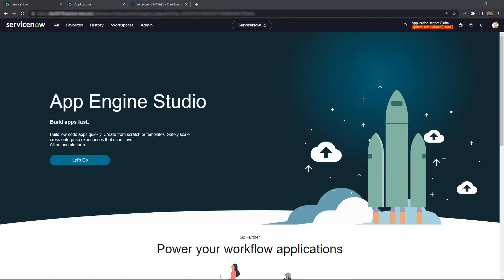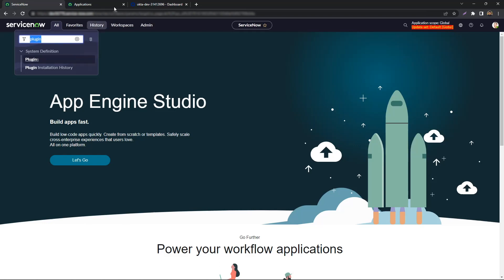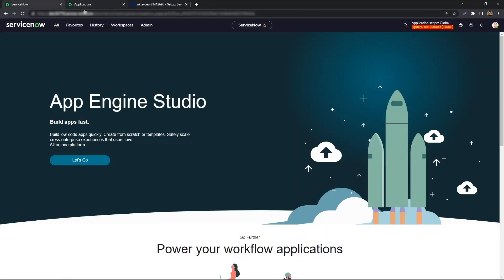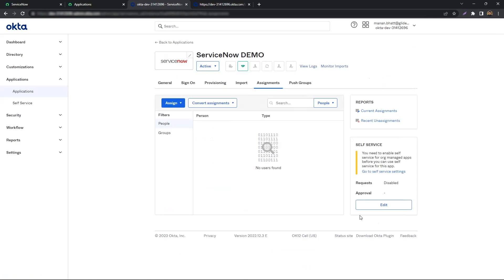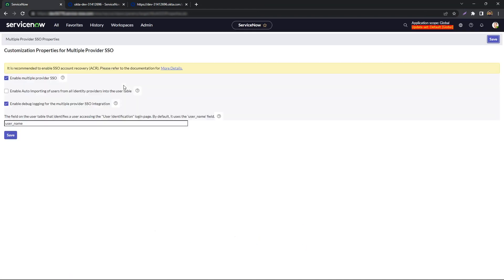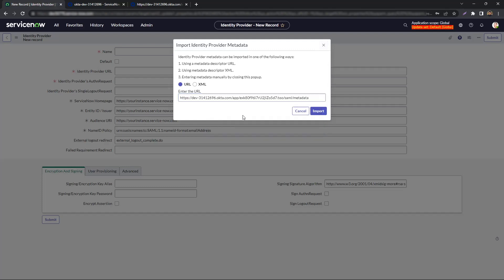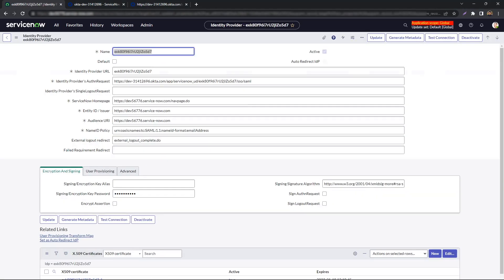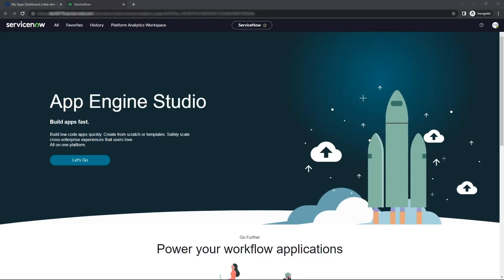Okta Integration in ServiceNow for SSO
Technical Consultant Manan Bhatt walks us through setting up Okta using SSO on your ServiceNow instance.

You can integrate your ServiceNow instance with the Okta SSO provider to view software usage for all connected SSO applications. Create an Okta application that you can integrate with the Now Platform.